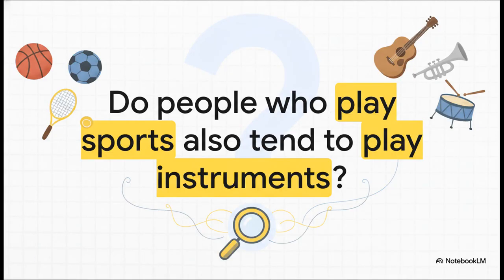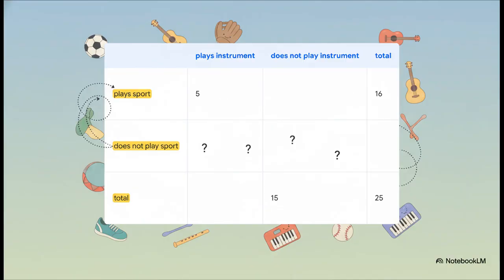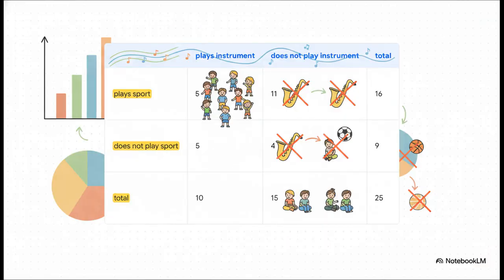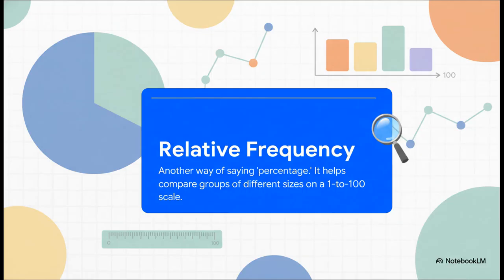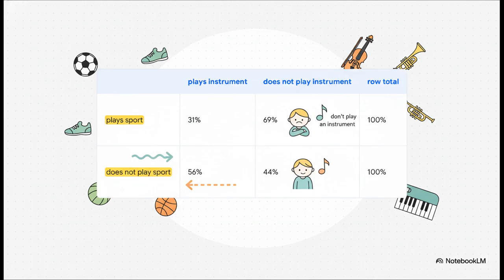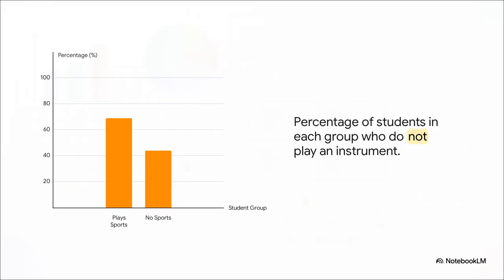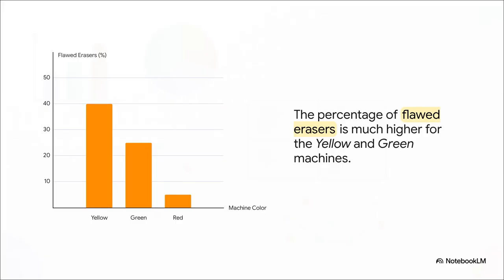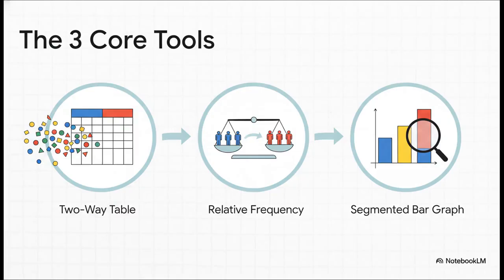Grade 8 Math Unit 6 Lesson 10 | Using Data Displays to Find Associations | Illustrative Mathematics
Unit 6, Lesson 10: Using Data Displays to Find Associations teaches students how to use two‑way tables, relative frequency tables, bar graphs, and segmented bar graphs to uncover associations between categorical variables. Students learn how to convert frequency data into proportions and how different visual displays can highlight patterns that raw numbers might hide.

In this video, we walk through the full lesson from the Open Up Resources 6–8 Math Curriculum (based on IM® 6–8 Math). Students analyze data about sports and musical instruments, explore manufacturing defects in colored erasers, and compare how row‑based and column‑based relative frequencies reveal different insights.

Perfect for independent learning, classroom instruction, or flipped lessons.

📘 Lesson Focus:

Completing and interpreting two‑way frequency tables
Creating relative frequency tables (by row and by column)
Building segmented bar graphs from frequency and relative frequency data
Identifying associations between categorical variables
Using visual displays to compare proportions clearly

📊 Key Examples:

Sports vs. musical instrument participation
Row‑based vs. column‑based relative frequencies
Colored erasers: flawed vs. unflawed by color
Federal budget spending across countries
Meditation vs. calmness (lesson summary example)

🔍 Curriculum Information:

 IM® 6–8 Math available at IM.Kendall Hunt.
 👍 Like, 💬 comment, and 📤 share to support high‑quality open math education.